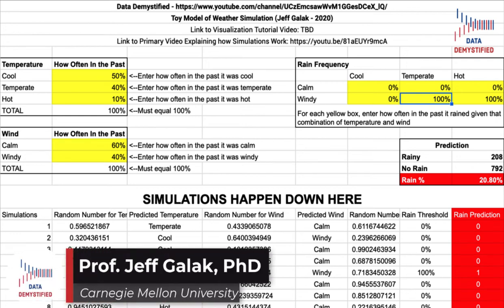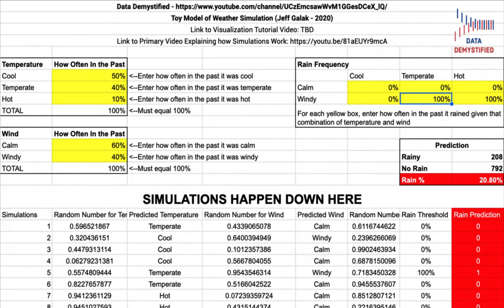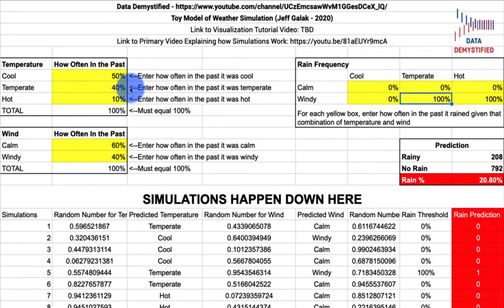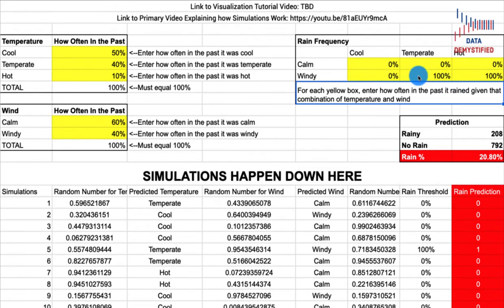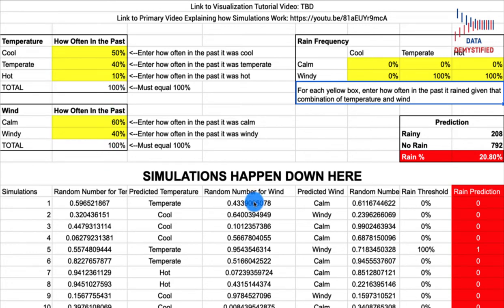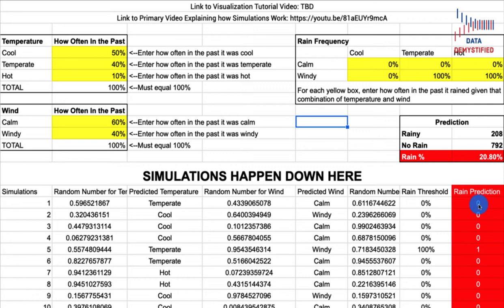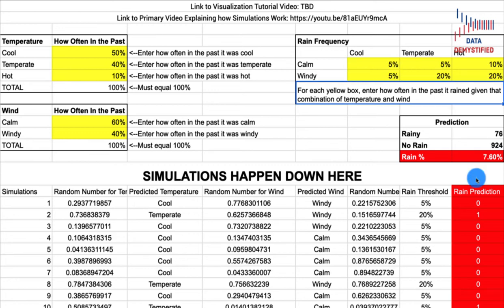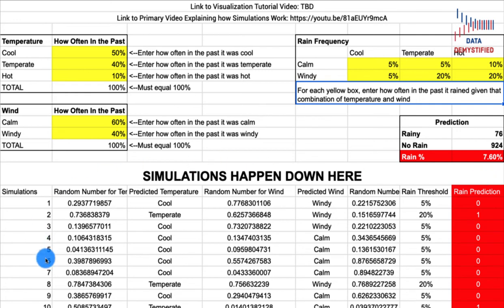Simulations - Supplementary Video Walkthrough for Weather Forecasting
How do you predict tomorrow's weather? This video is a walkthrough of a very simple toy weather model simulation that predicts if it will rain tomorrow based on air temperature and wind speed. This is NOT a realistic model. It is meant to give you a sense of how such models would work by changing the inputs.

I strongly suggest watching the full video about what simulations are and how they work before you dig into this one.

Link to Interactive Simulations for Weather Forecasting and for Presidential Election Outcome

(SEE TABS ON BOTTOM FOR BOTH SIMULATIONS)

Link to video about why percent positive rates are often far more useful than absolute counts for Covid-19 Infections